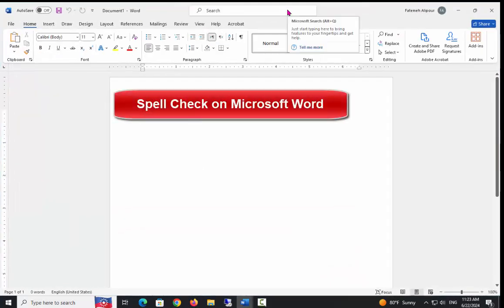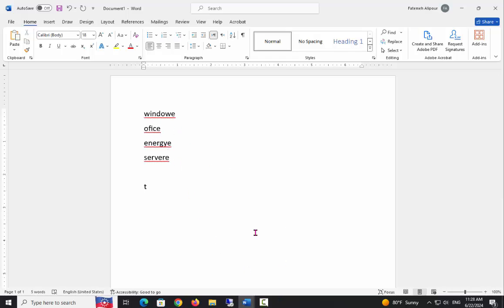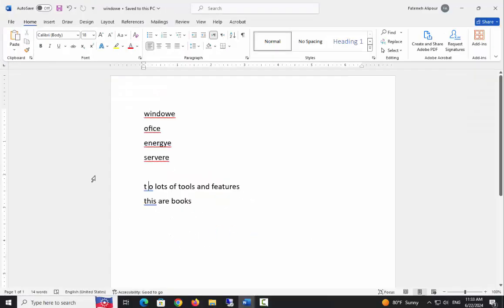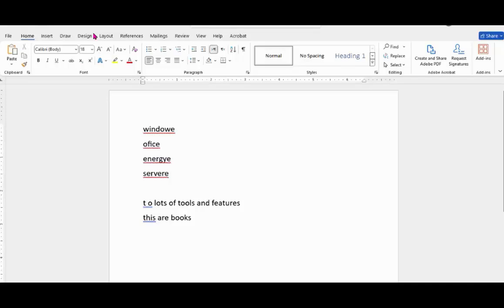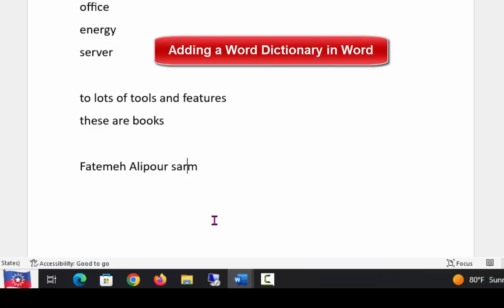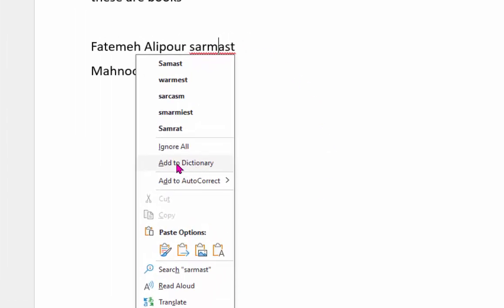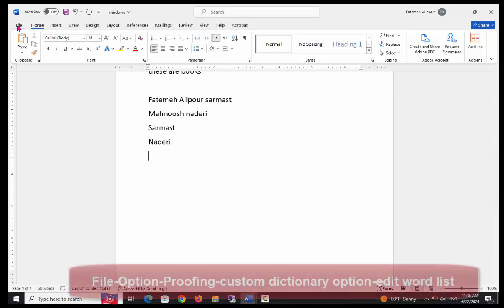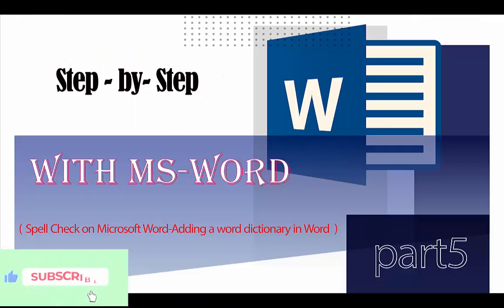Step - by - Step with ms-word | part5(Spell check-Adding a word Dictionary in word)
Spell check on word-Adding a word Dictionary in word

00:23-Spell check on Microsoft word
02:54-Adding a word Dictionary in word